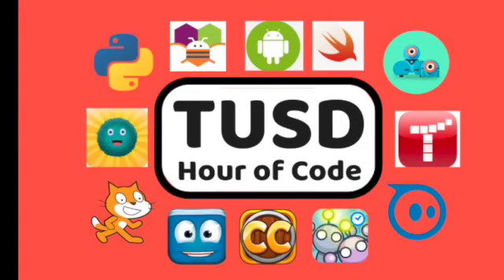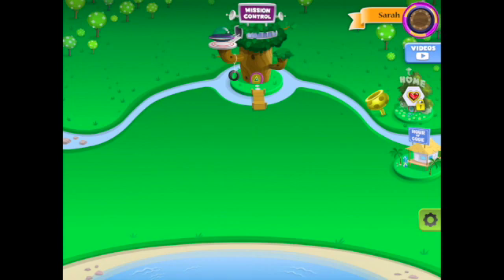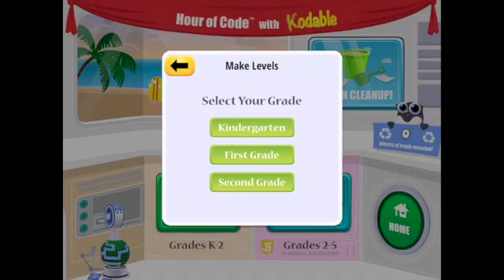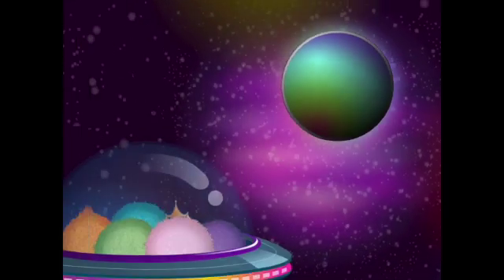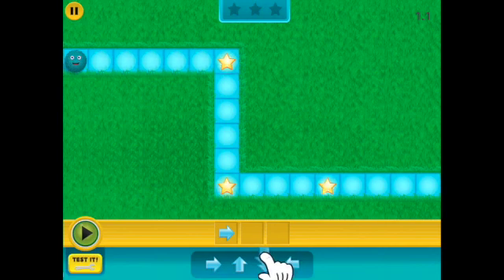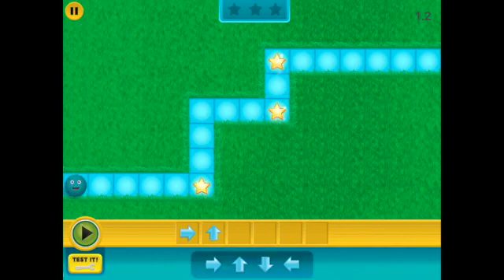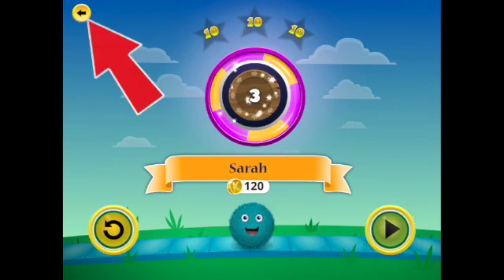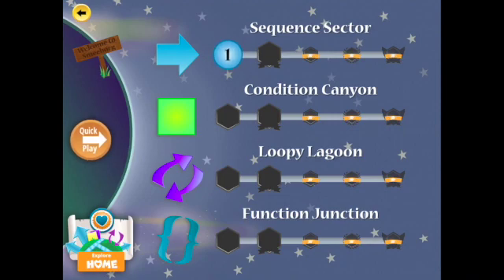Kodable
This video explains how to use the iPad app Kodable for the TUSD Hour of Code.